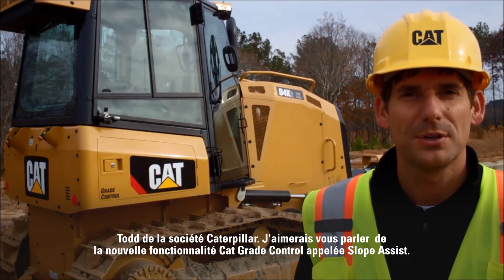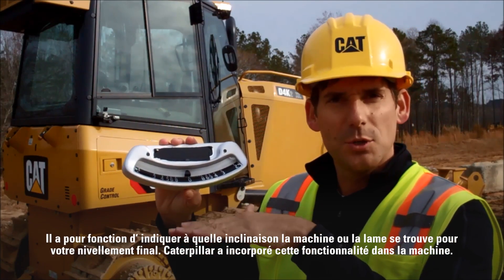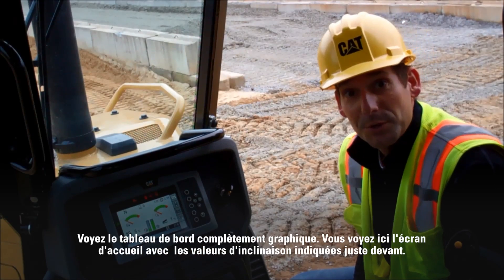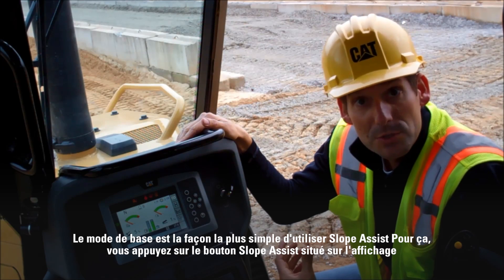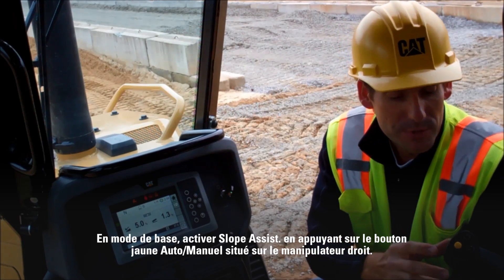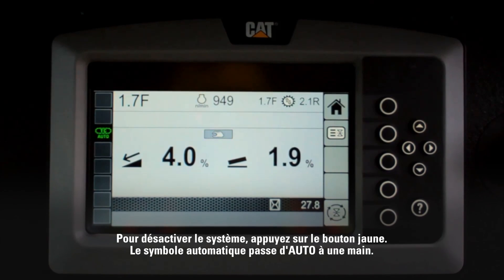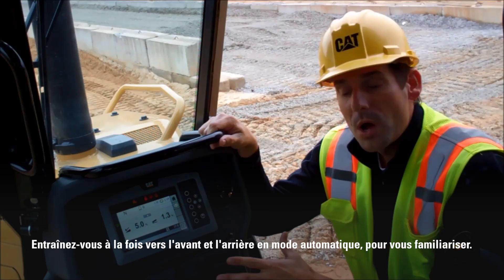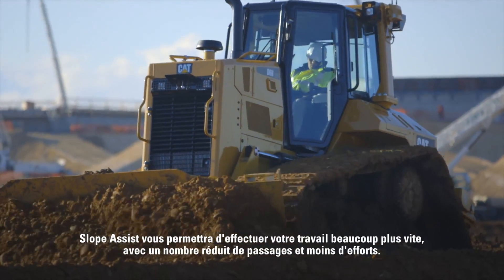Technologie GRADE pour tracteur Cat® | Slope Assist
Découvrez comment Cat® Slope Assist vous aide à améliorer le nivellement de finition en moins de temps et à moindre effort. Que vous soyez un débutant sur tracteur ou un vétéran, la fonctionnalité Cat Slope Assist pour tracteurs peut vous aider à augmenter votre efficacité. Cat Slope Assist est disponible sur un éventail de plus en plus large de petits tracteurs et tracteurs de tailles moyennes Caterpillar - standard D6K2, D6N, en option D4K2, D5K2.